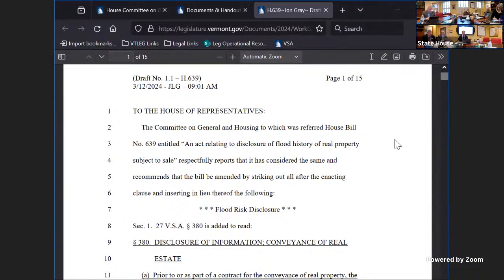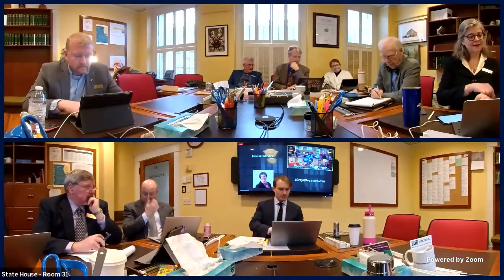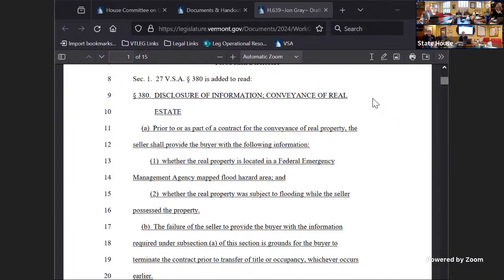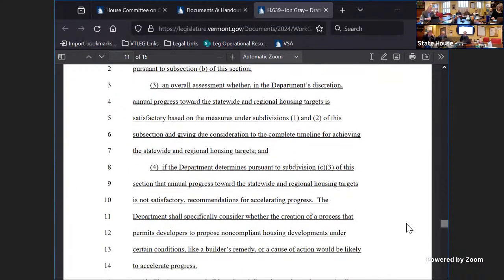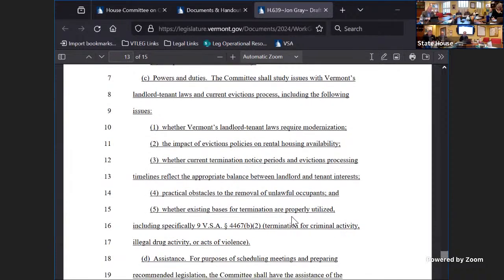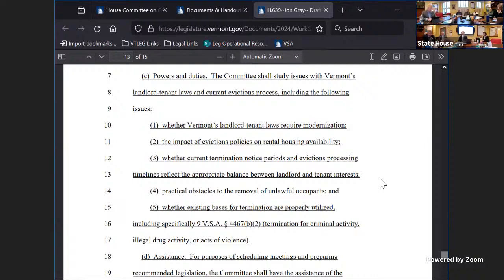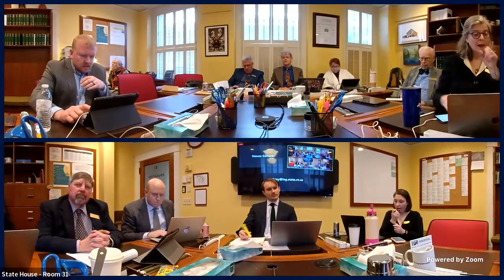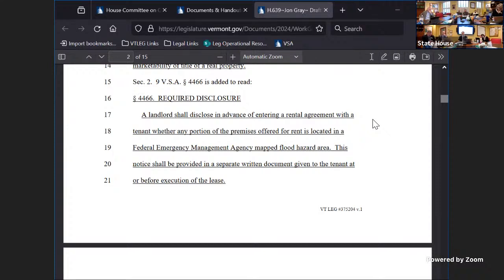House General - 2024-03-12 - 2:30pm